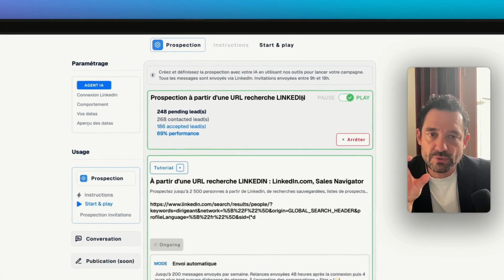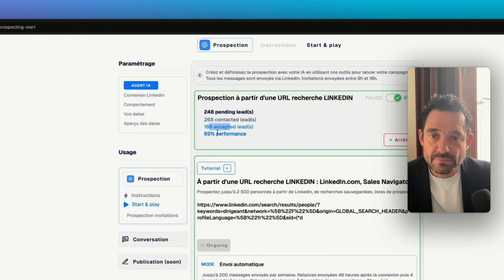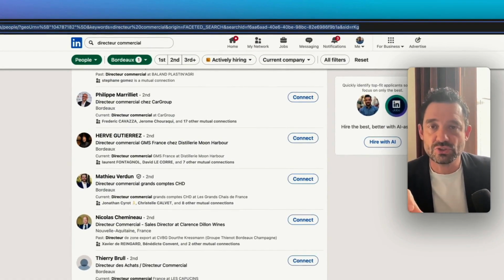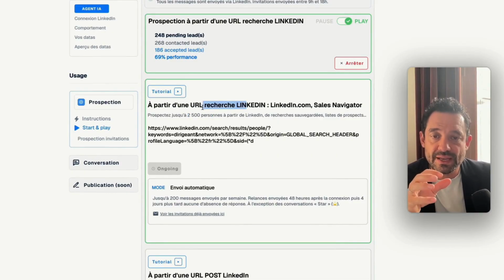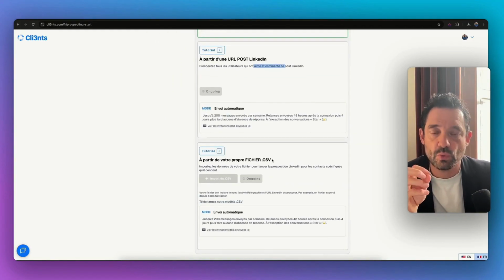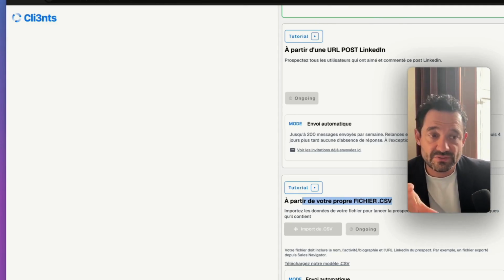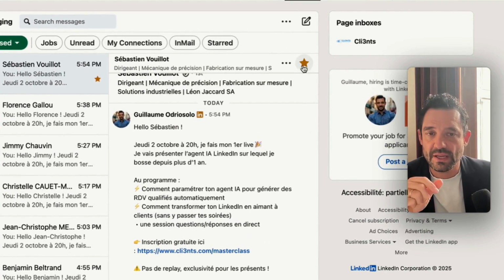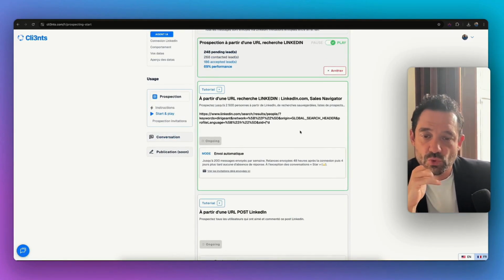The prospecting sources.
Setup the sources like Linkedin Urls (Post, Groupe, search...) or .CSV file to launch your prospecting.